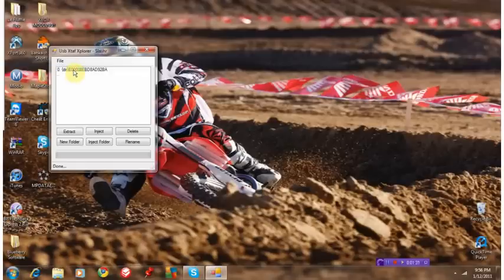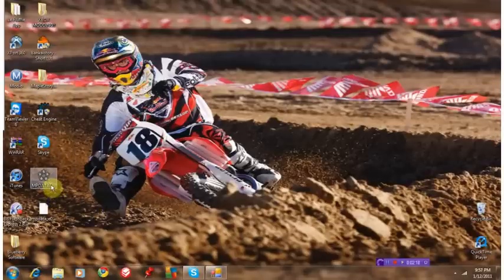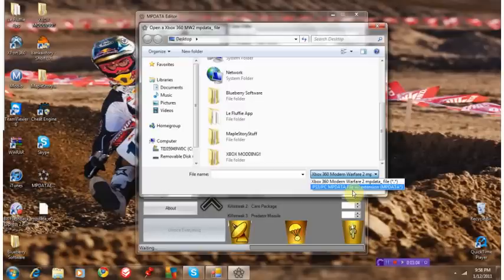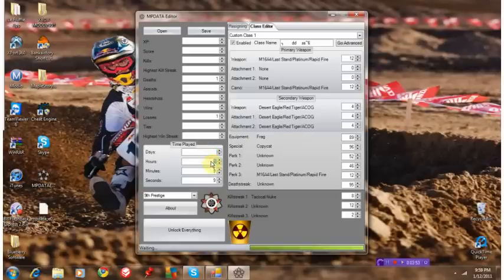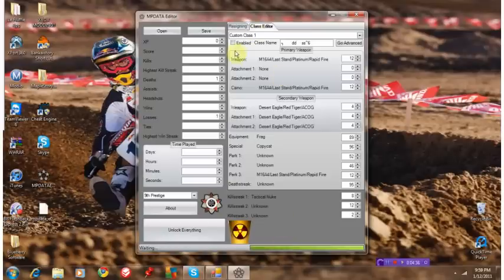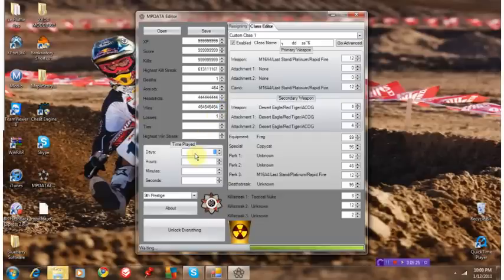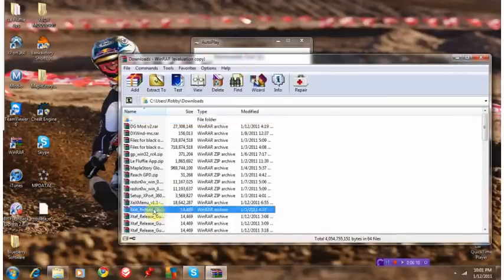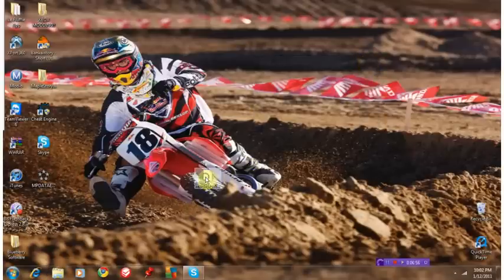How to Mod Mw2 10th with USB.*NO Jtag